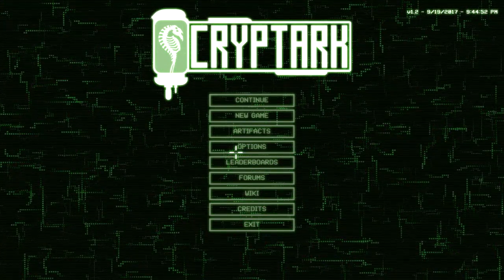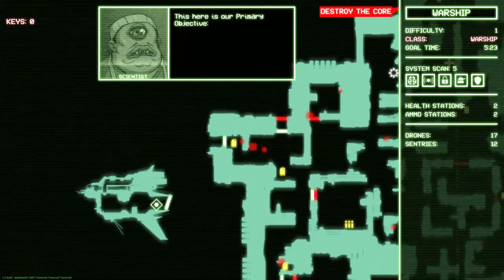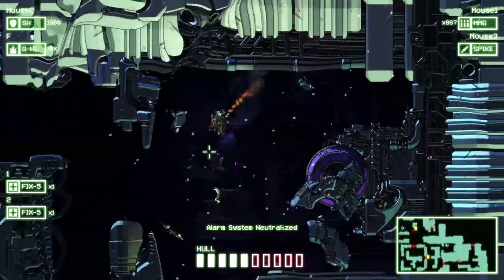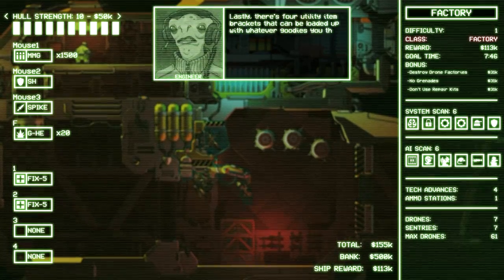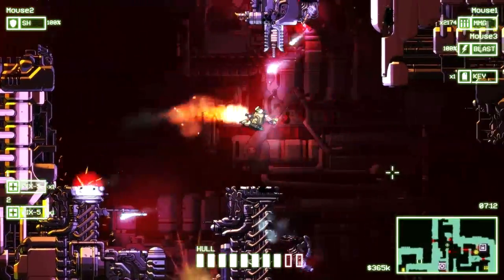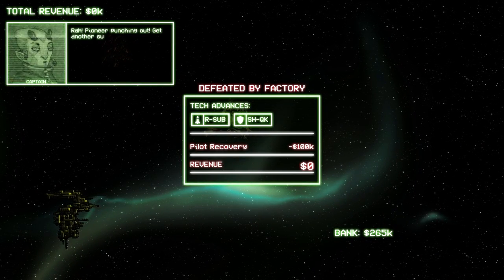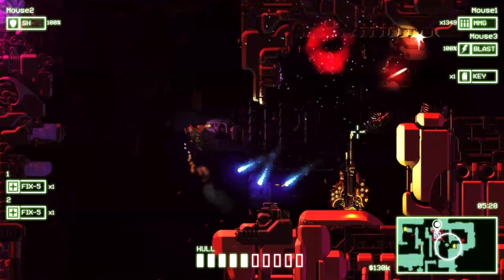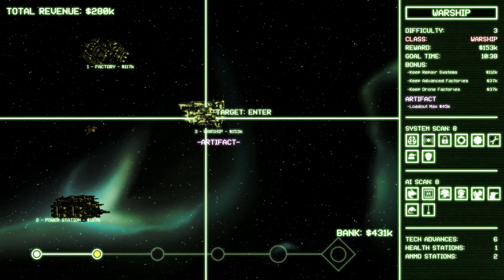Cryptark Gameplay Impressions 2017 - Space Hulk /w Armored Core Flare!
Cryptark Gameplay Impressions with Splat! Let's Play Cryptark and check out an old favorite's final 1.0 release!